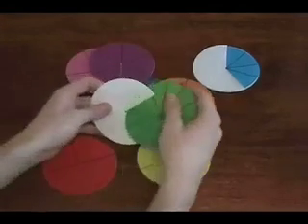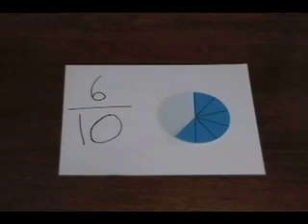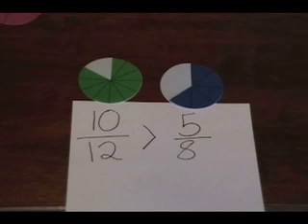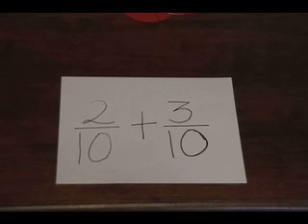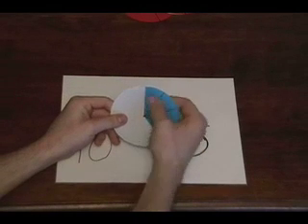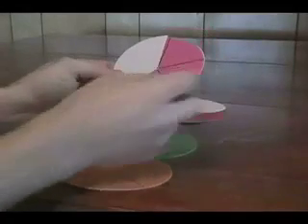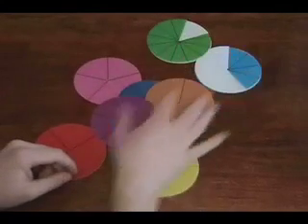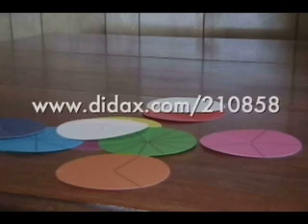Interlocking Fraction Circles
Interlocking Fraction Circles provide students with a model they can manipulate as they discover the parts of a whole, the relationships between fractions, equivalency, and much more. Classroom tested by a leading math educator, the program includes comprehensive teaching resources with lesson plans, demonstration materials, and student activities.